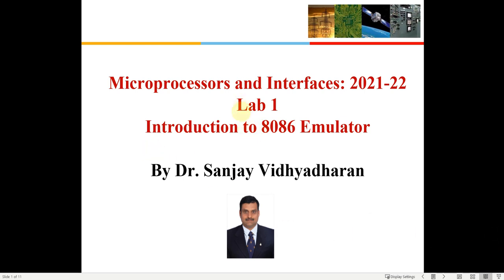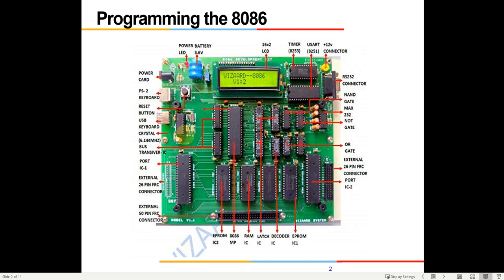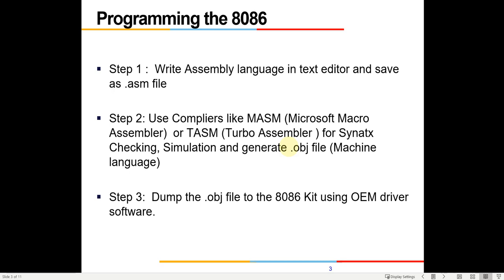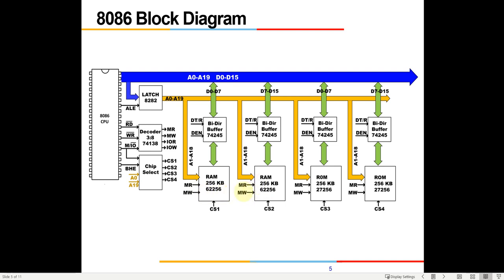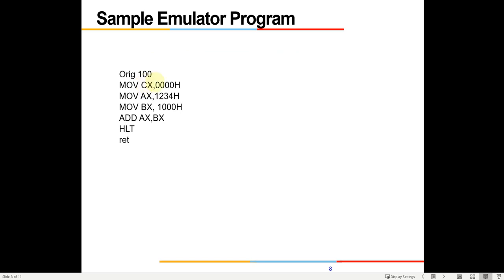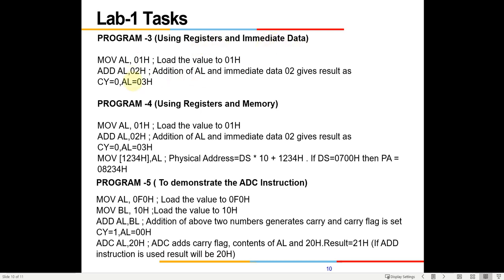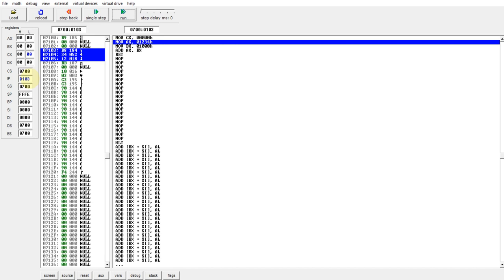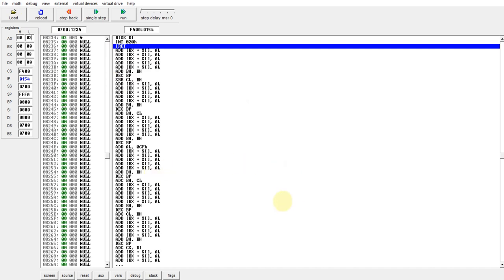Microprocessors Lab-1: EMU 8086 Emulator, Programming 8086 EMU Emulator , 8086 Addressing modes